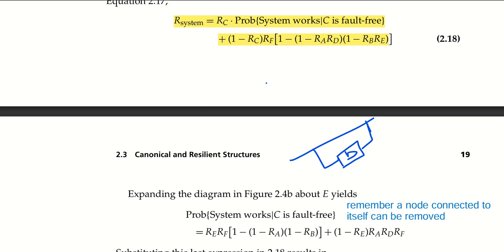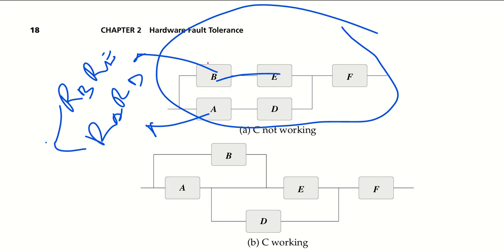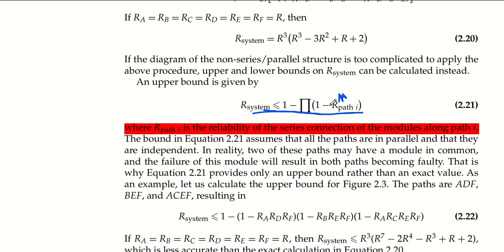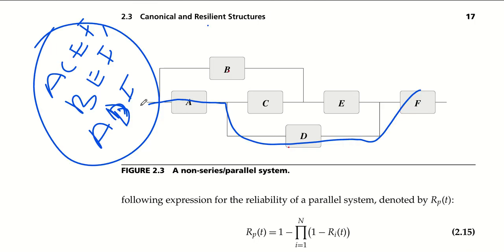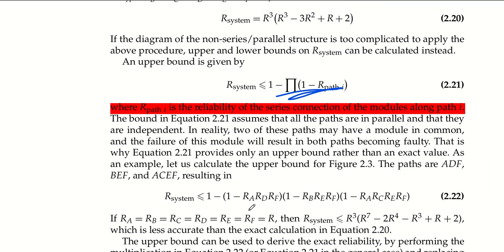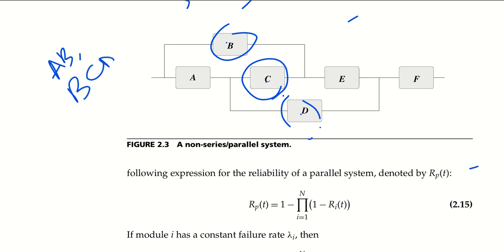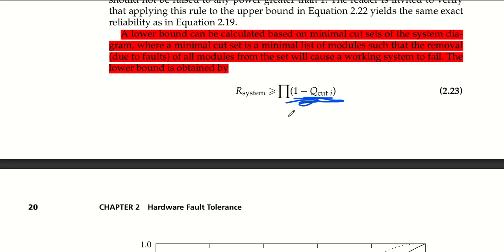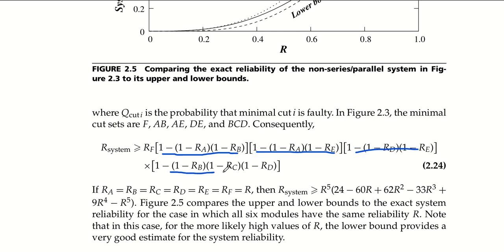Finding the lower and Upper Bound of a system